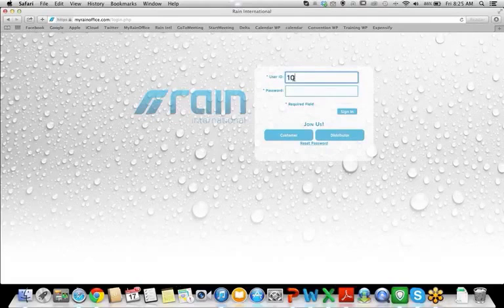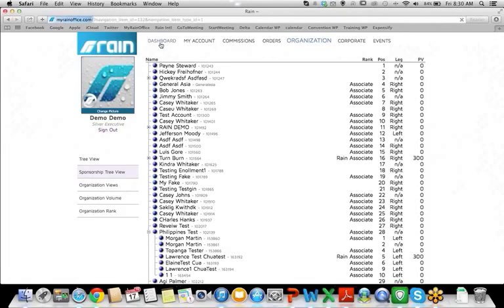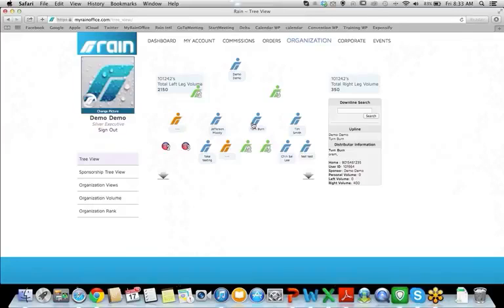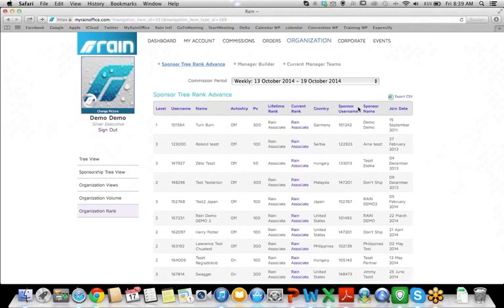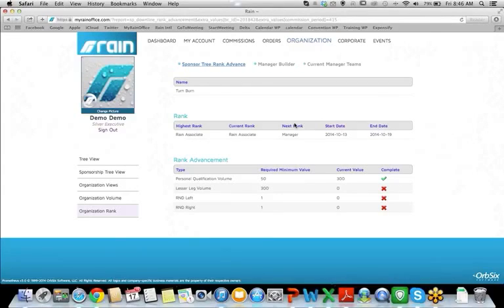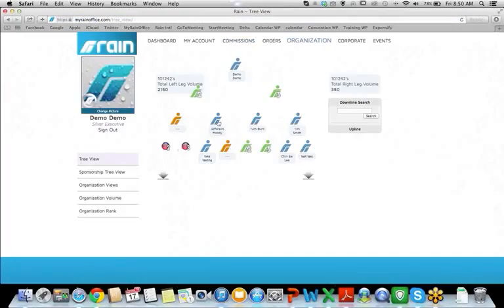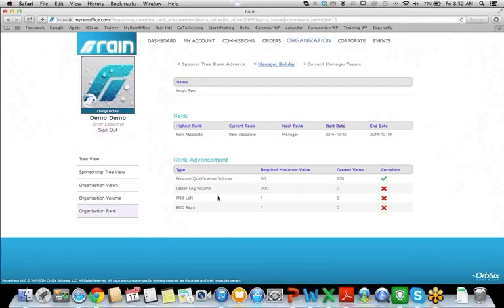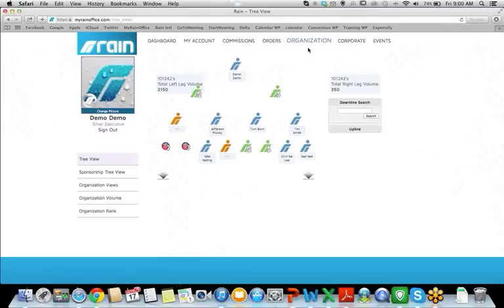Rain Soul Rain Core Rain International Back Office Training Part 2